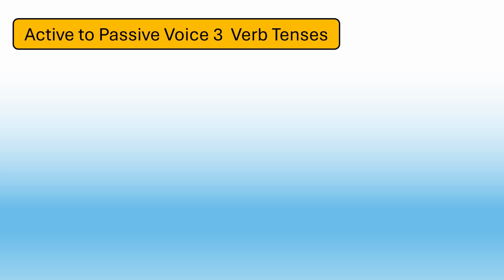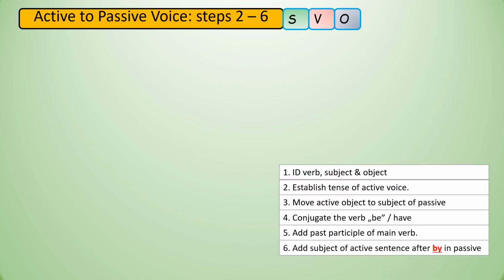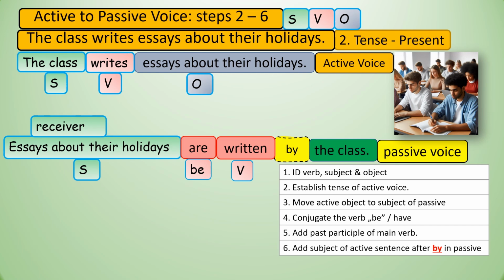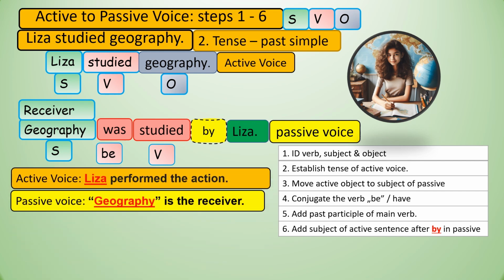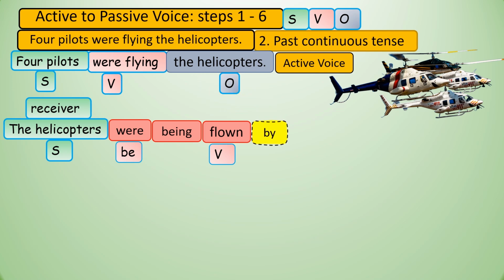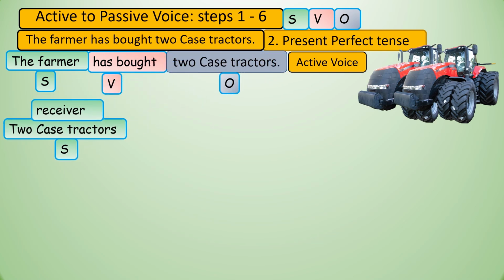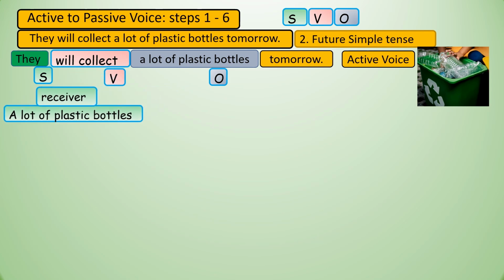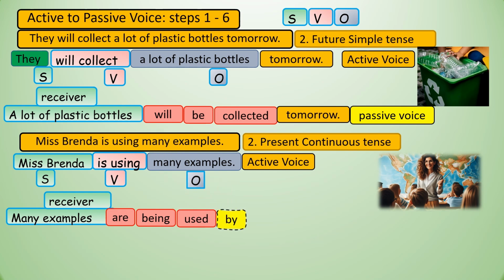Active and Passive Voice 3: Tenses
This illustrated and narrated video covers more tenses of Active to Passive Voice. It is a step-by-step guide from finding the verb, subject and object right through to adding the subject of the active sentence after by in the passive voice. Everything is colour-coded and steps are animated to make following the steps super easy. This material is ideal beginner teaching media.
00:00 Intro
00:41 Verb first
01:52 Present Simple tense
04:35 Past simple
06:19 Past Continuous tense
08:47 Present Perfect tense
10:51 Future Simple and Present Continuous tense
14:10 Outro